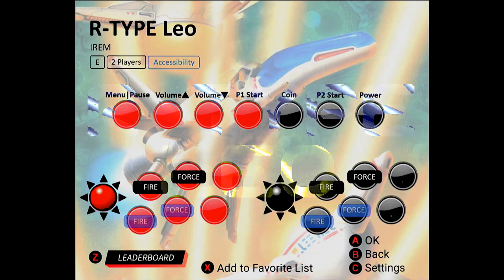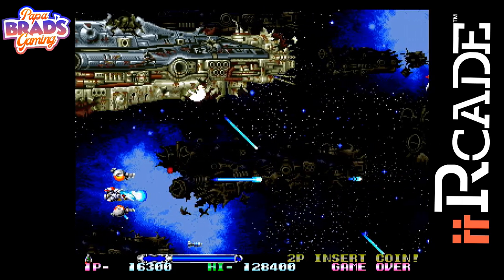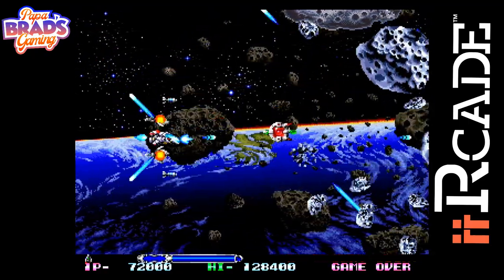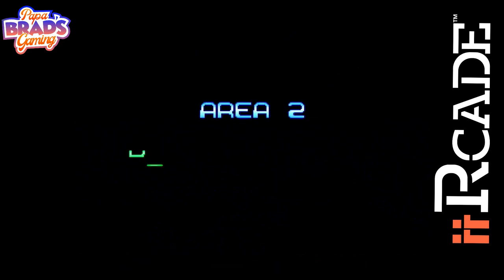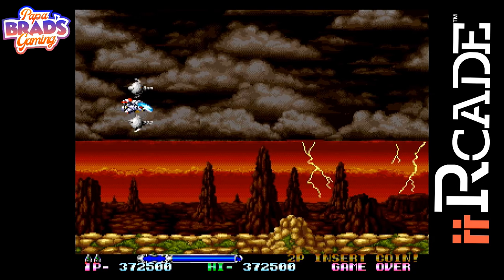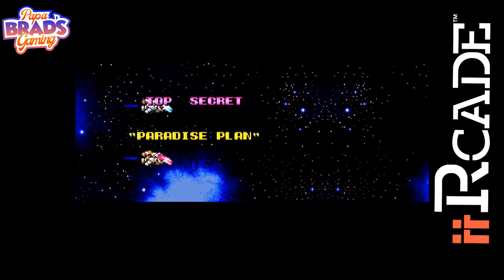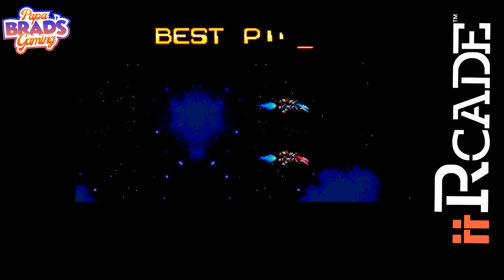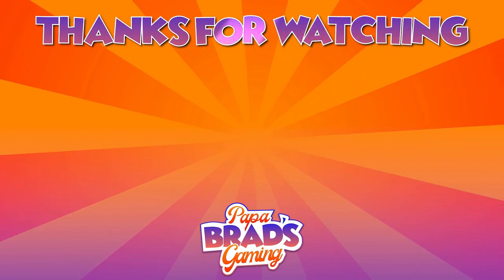R-Type Leo was the last R-Type game to be in REAL arcades! My review!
R-Type Leo was the last R-Type game to be in REAL arcades and is now on the iiRcade! Quick review and commentary from Papa Brad. iiRcade is the future. So much higher quality than Arcade1Up. Equivalent to their “pro” model, at a much lower price. Way more playability, as you aren’t stuck to just a few games. It constantly changes with me. I’m thinking casuals just mindlessly love Arcade1Up no matter how poor they treat their customers. Meanwhile, iiRcade is showing them what listening and respecting their customer base looks like by dropping amazing game after amazing game and talking directly to their customers from the top down with direct answers and improvements.  Thank you iiRcade for bringing us ANOTHER real arcade title perfectly done with leaderboards and online co-op play at launch.
About me:
I am Papa Brad. I grew up in the arcade golden age. As a kid when my parents asked if I wanted to go the toy store or arcade, I always picked arcade. The 80s and 90s arcade games will hold a special place in my heart. The Atari 2600 was the first console that brought the arcade experience home. Today, I have an arcade in my home with cabs from all the main home arcade companies. I love ALL things arcade, retro, and pinball. I have awesome arcade tours and I am one of the top iiRcade content ceators on YouTube.

If you you want a voice in the home arcade community on YouTube that is not bought and paid for by Arcade1Up consider becoming a channel member and joining our illuminati! We are having a great time.  Join the fun!